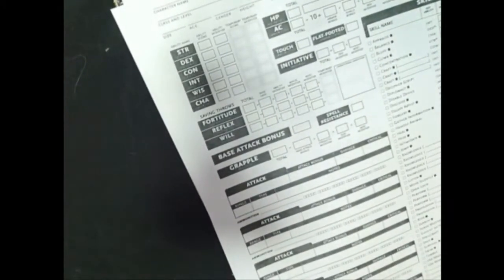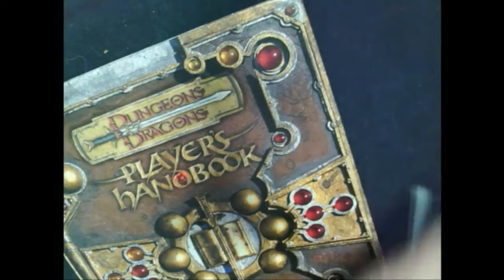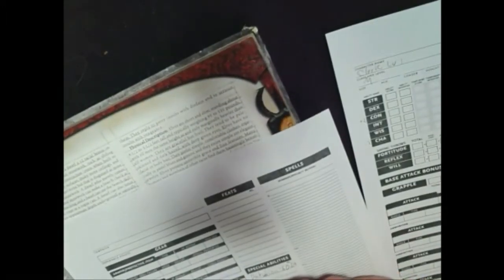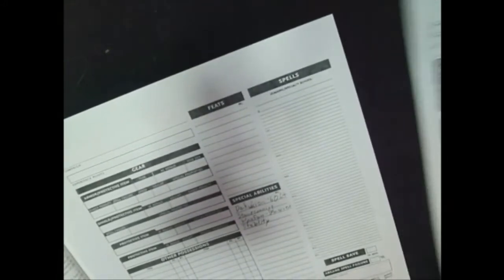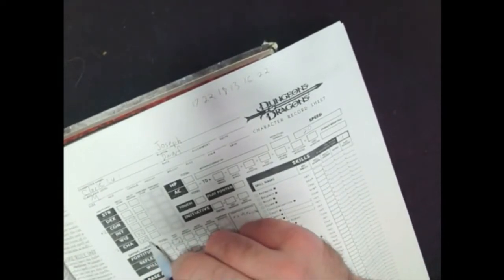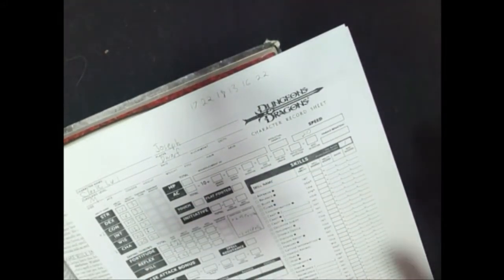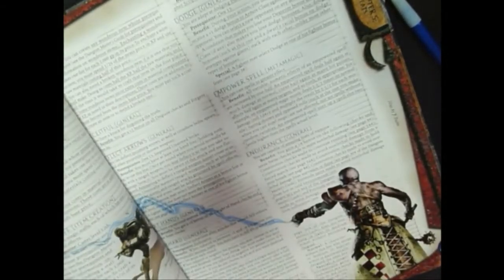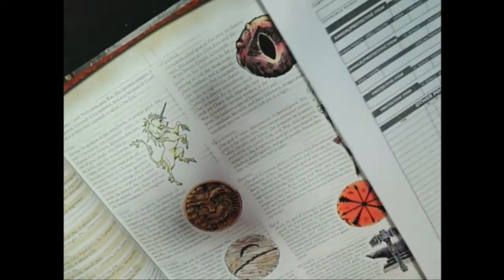ASMR Character Creation – Dwarven Cleric – Dungeons and Dragons – Dice Rolling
Hello Dragon Wisps, and welcome to today’s video. Today’s video, by request, is another character creation video. Today’s video is featuring an Elven Ranger, which I made for a player to use in my Discord game. She is a new player, so we chose something generic and easy to play for her first character. If you would like to join, or even just watch the game unfold, feel free to follow the link below to join the server!
The video contains dice rolling, as well as pencil scratching and the soft speaking that the channel is known best for! I also used a different camera angle, showing the character being created, rather than aiming it at myself while I worked. I hope you enjoy it!

And as always:
Have a Peaceful Day!